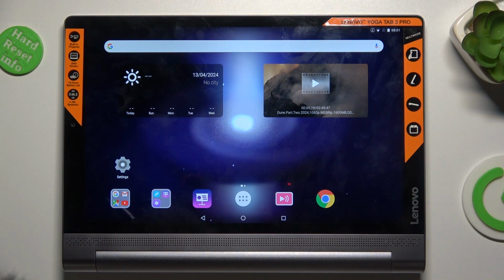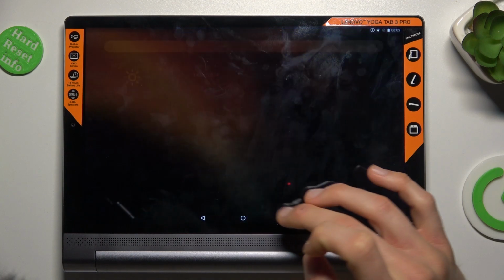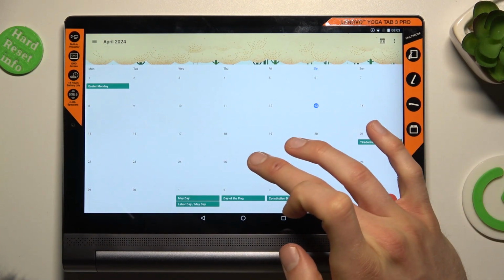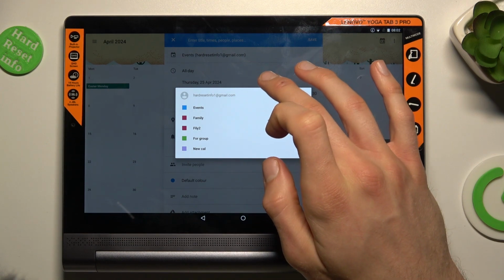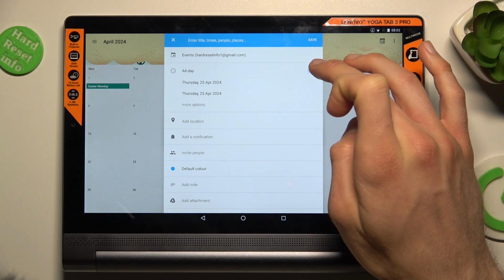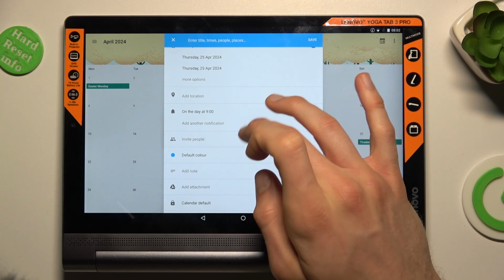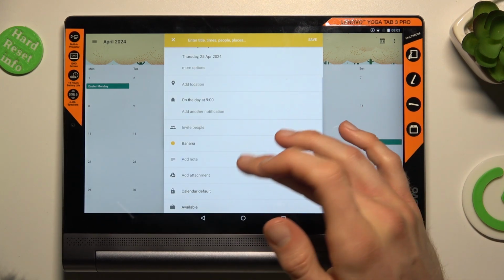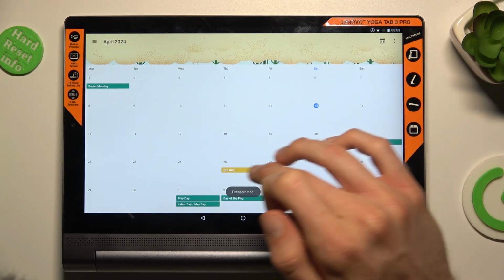How to Add Event to Calendar on LENOVO Yoga Tab 3 Pro?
Find out more about LENOVO Yoga Tab 3 Pro
Adding events to your LENOVO Yoga Tab 3 Pro is easy with this simple guide. This tutorial can help you quickly schedule and organize events on your device, whether they're meetings, appointments, or special occasions. Discover how to access the calendar app, input event details, set reminders, and ensure seamless synchronization across your devices for efficient time management.

Why is it important to add events to the calendar on the LENOVO Yoga Tab 3 Pro?
What types of events can users schedule and manage using the device's calendar app?
Are there any benefits to using the calendar app for organizing events and appointments?
How does adding events to the calendar enhance organization and productivity on the LENOVO Yoga Tab 3 Pro?
What steps are involved in adding an event to the calendar on the device?